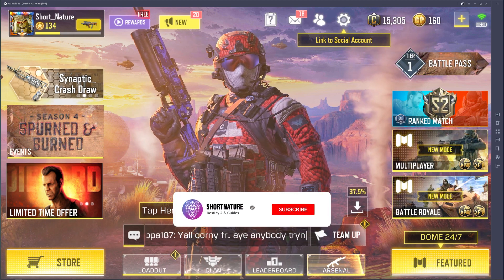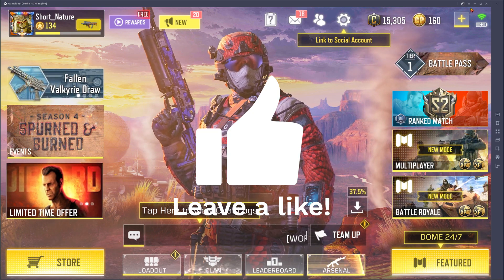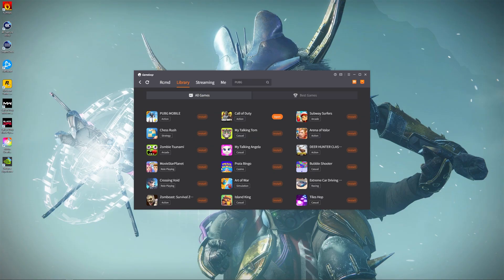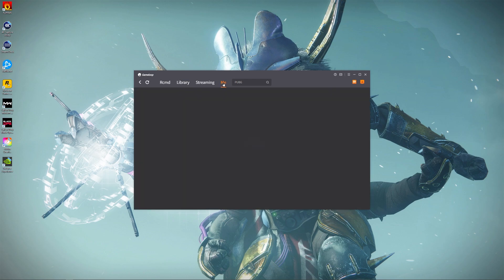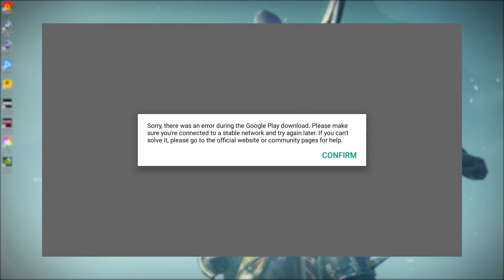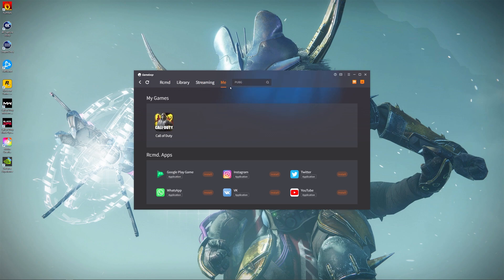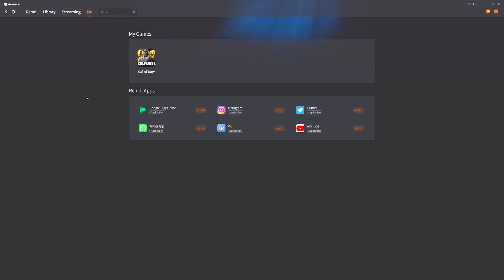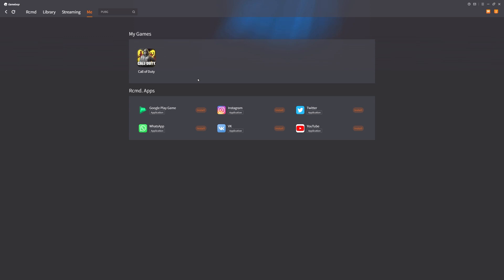How to Fix Call of Duty Mobile Google Download Error in Gameloop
How to fix Call of Duty Mobile in Gameloop Google download having problems with error code. Uninstall the Call of Duty Mobile that maybe can fix the solution.

Call of Duty: Mobile is a free-to-play shooter video game developed by TiMi Studios and published by Activision for Android and iOS. Released on 1 October 2019, the game saw one of the largest mobile game launches in history, generating over US$480 million with 270 million downloads within a year. The game was published in other regions by Garena, Tencent Games, and VNG Games.